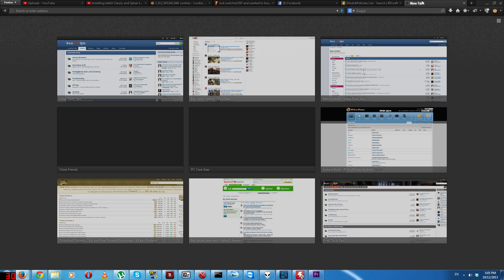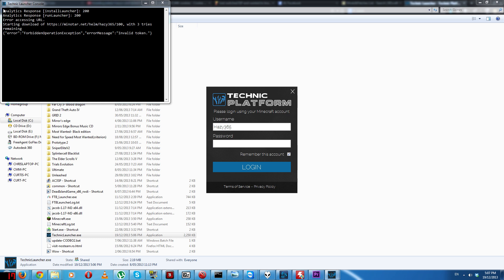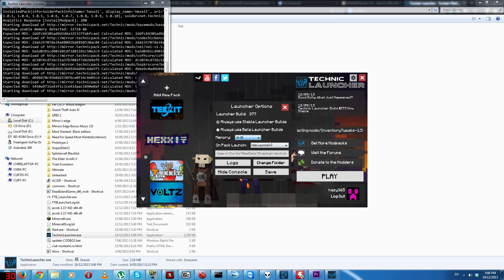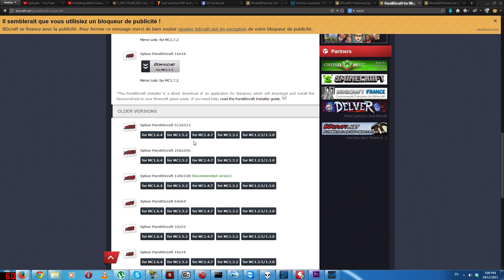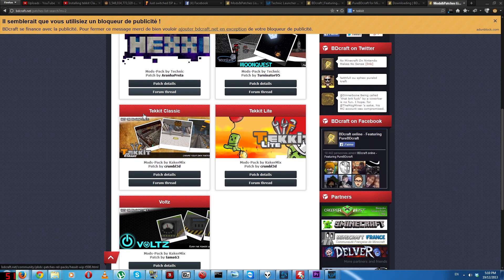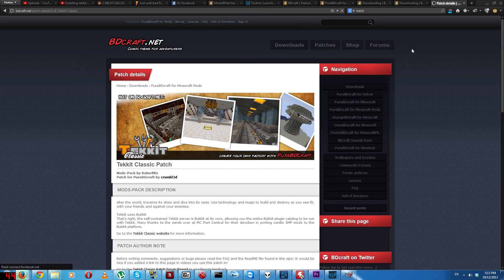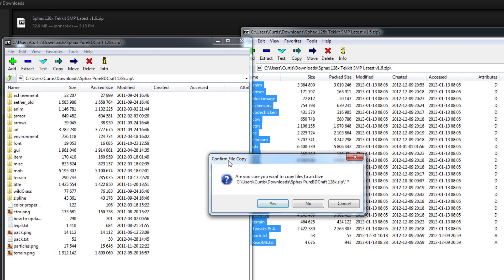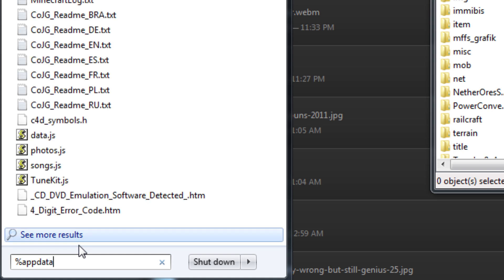Installing Tekkit Classic and Sphax texture pack [less boring version]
I had a fine tutorial, but one person out of the 450 or so people that viewed it said it was boring. So I'm making a less boring version. Enjoy.